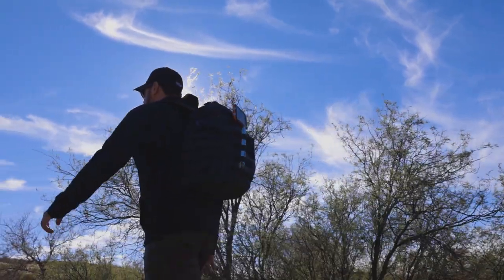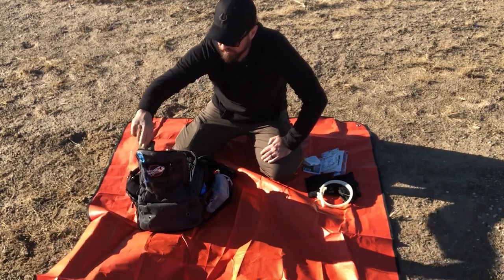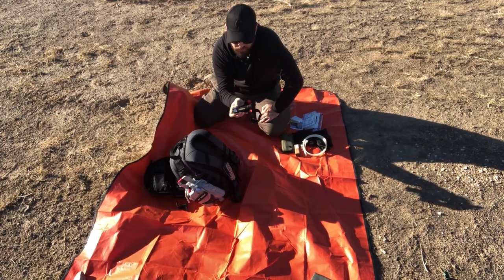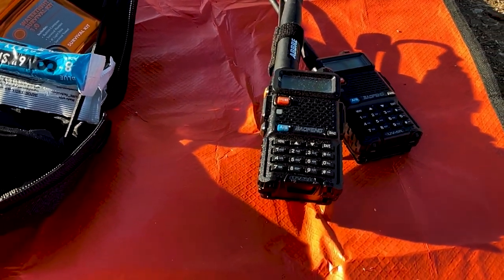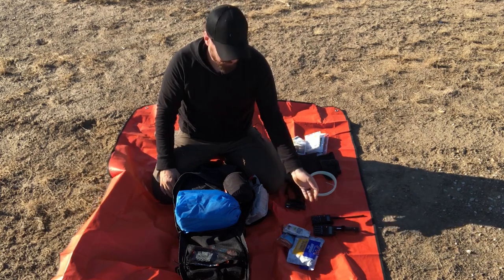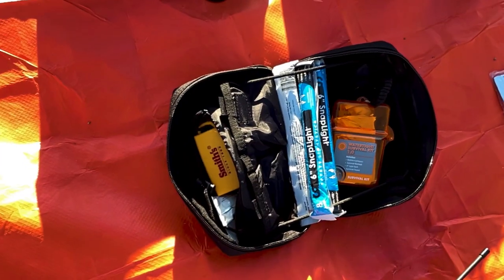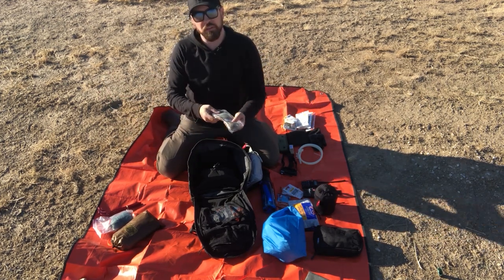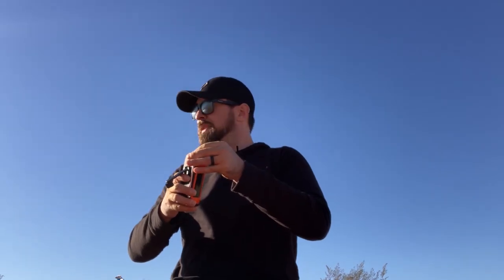Build Your Get Home Bag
Planning is the ultimate key in a potentially dangerous survival situation, but how can you accommodate this mindset into a light, unobtrusive package every day? Enter the 24 Hour Get Home Bag, which by its design is tailored to your needs and equipped to help you survive when the going gets tough. Today, OMG’s Scott Conditt for The Armory Life, will show us just how to build one using some common-sense techniques.

Produced at Offensive Marketing Group in collaboration with Springfield Armory's The Armory Life.